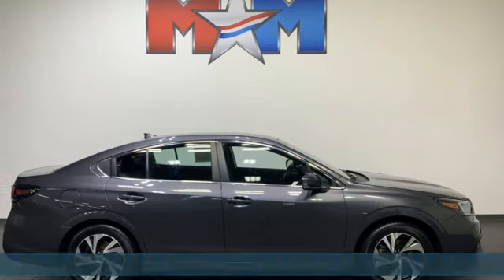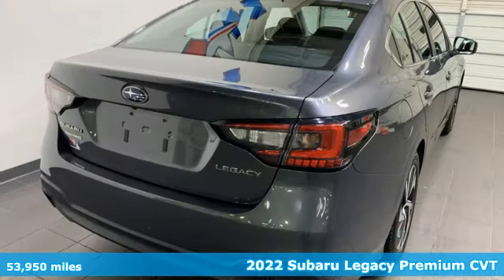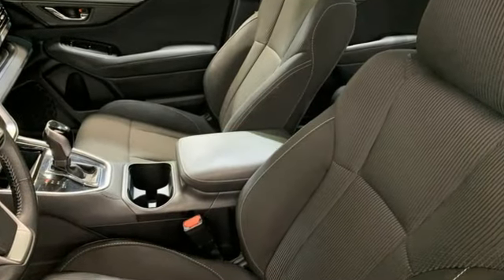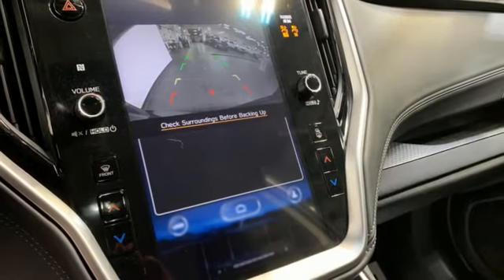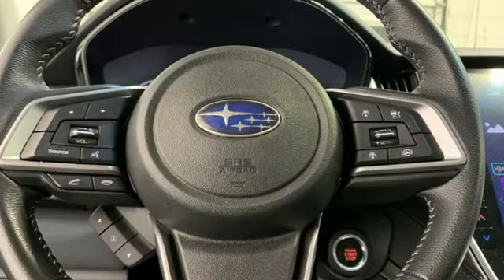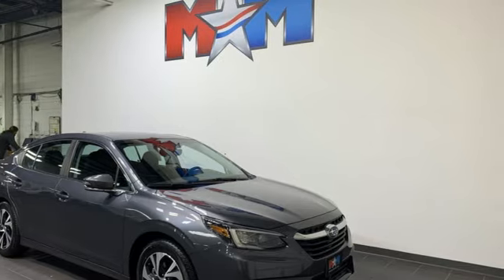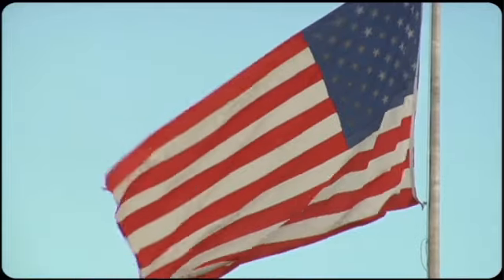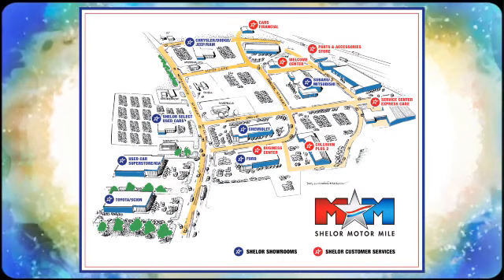Used 2022 Subaru Legacy Christiansburg VA Blacksburg, VA DC230402A - SOLD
Year: 2022
Make: Subaru
Model: Legacy
Trim: 4dr Car
Engine: 2.5L 4 Cylinder Engine
Transmission: CVT Transmission
Color: Magnetite Gray Metallic
Interior: Slate Black
Mileage: 53950
Stock #: DC230402A
VIN: 4S3BWAD69N3006641